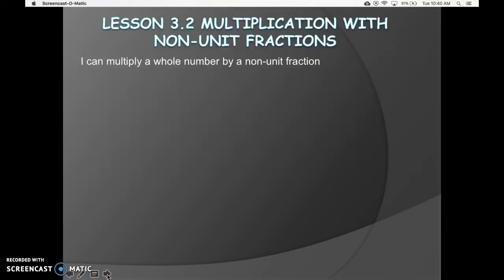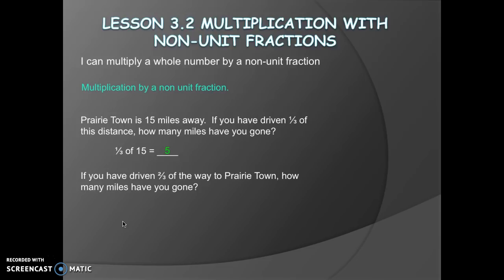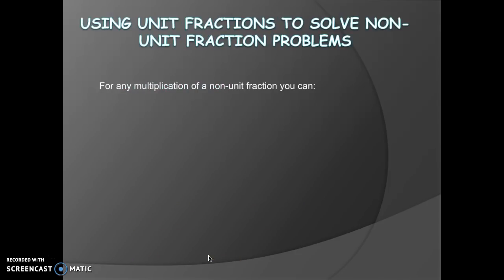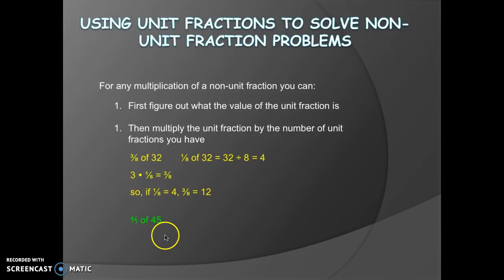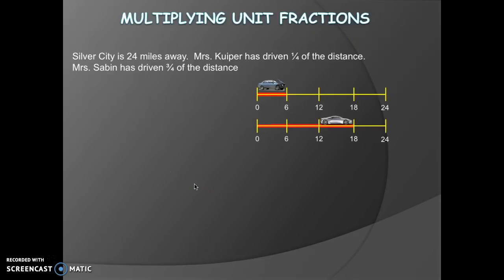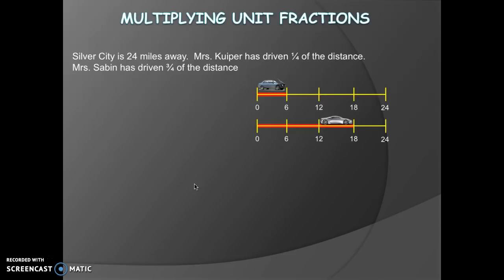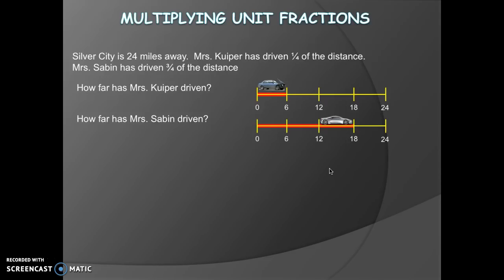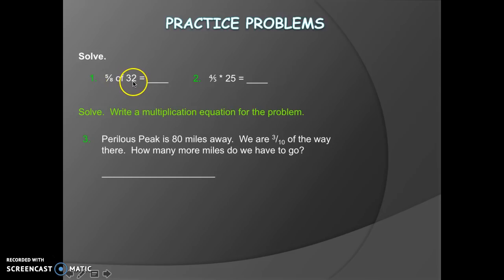Lesson 3.2 ~ Multiplication with Non-unit Fractions